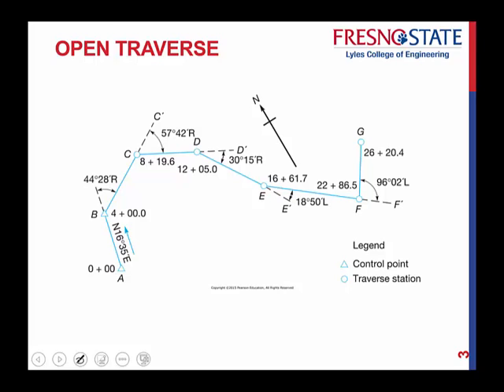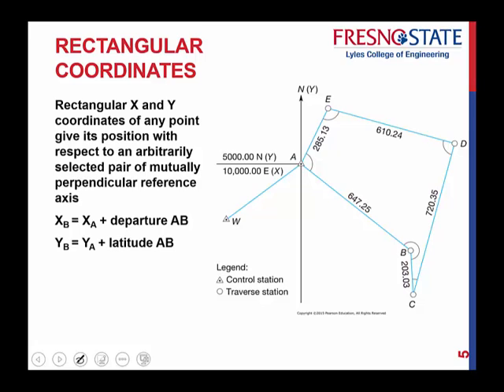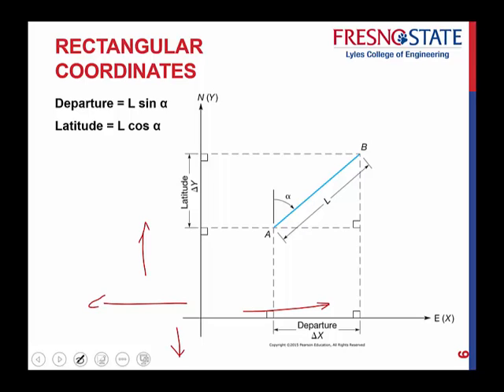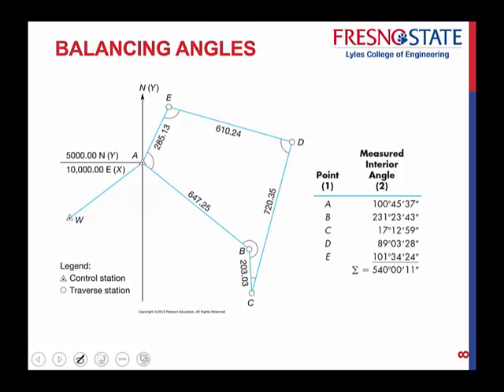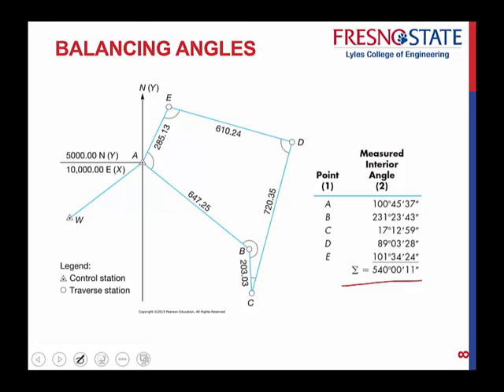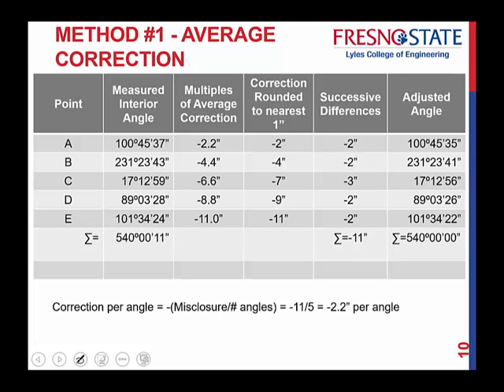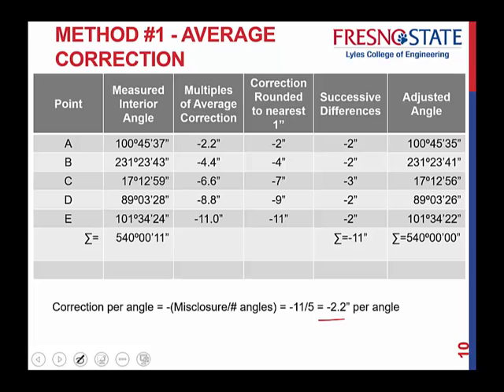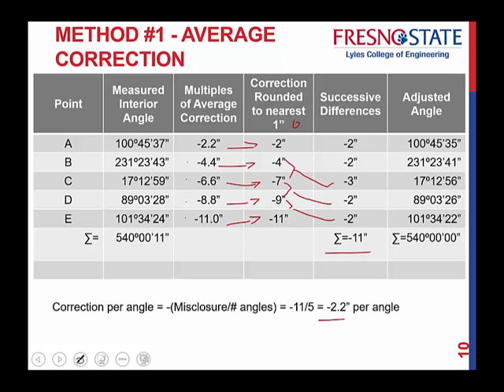Traverse Computations-Part 1